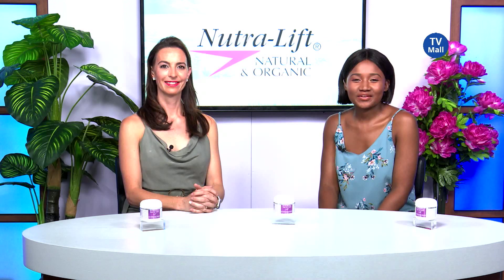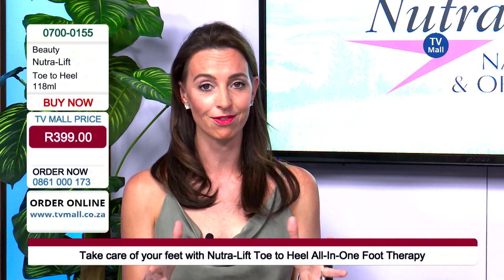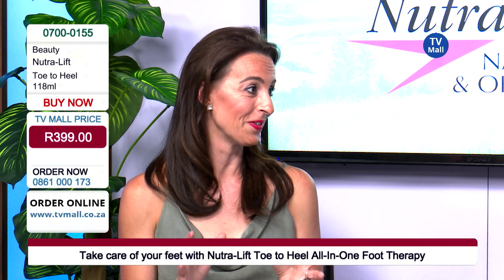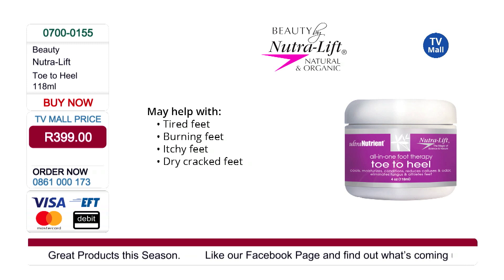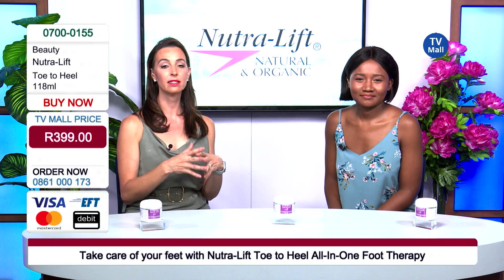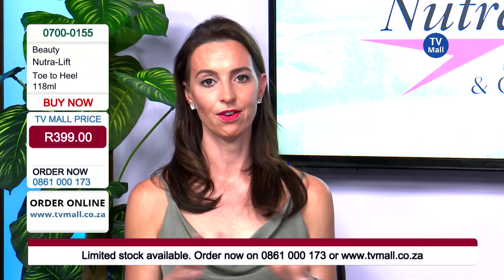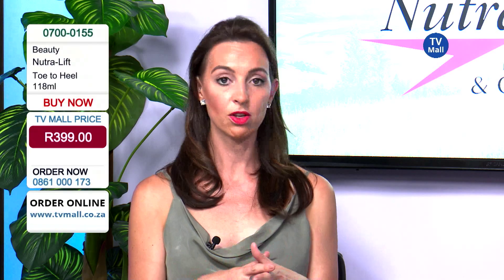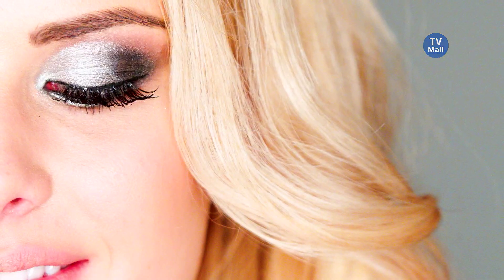Nutra Lift Toe to Heel 118ml: 0700-0155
You’ll love it when it tingles! Get instant relief for tired, burning, itchy, dry cracked feet. It cools, moisturizes, conditions feet, nails & cuticles. "Toe to Heel" reduces calluses & odour while it gets rid of fungus and athletes foot. This all-in-one foot therapy is a natural vitamin and herbal product containing Vitamin C ester, sea algae, the ultimate anti-oxidant “astaxanthin” that is 550 times more powerful than Vitamin E, botanical extracts, Australian tea tree oil and the intense moisture of hyaluronic acid. Plus the power of 3 FDA clinically proven ingredients.